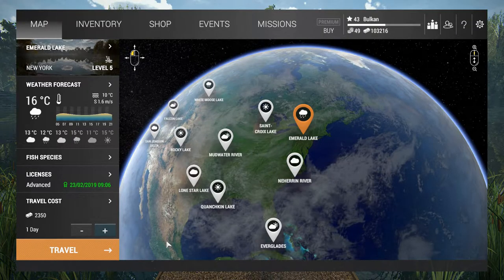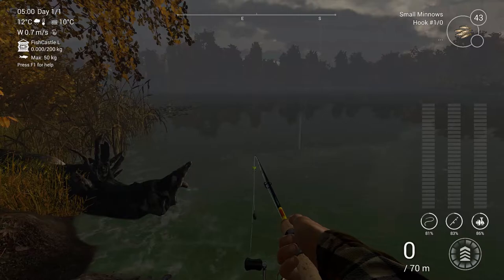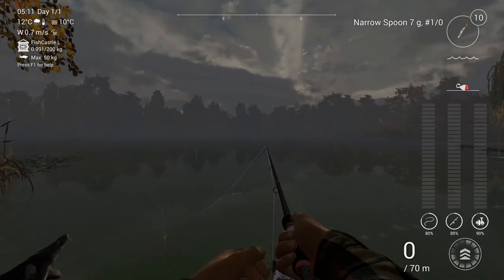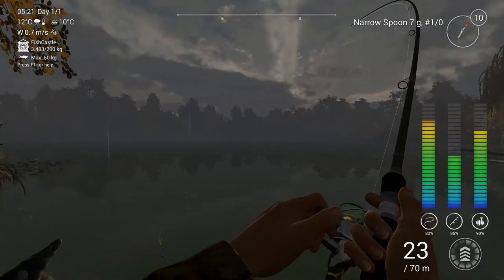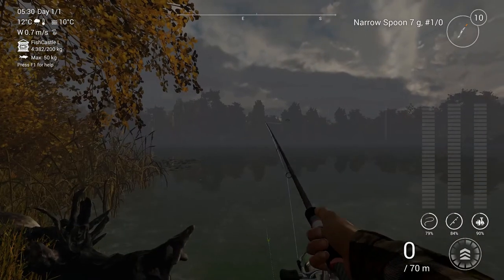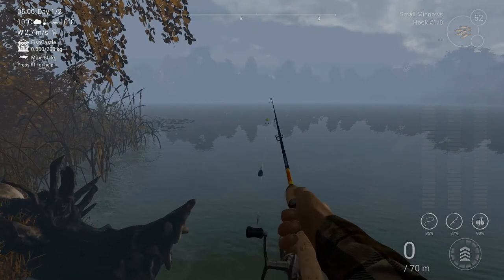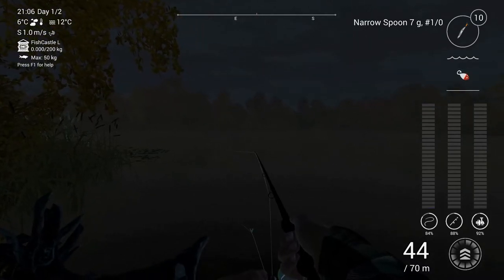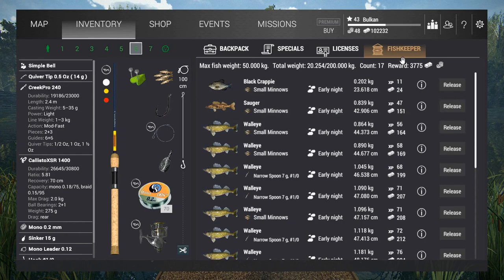Fishing planet - How to catch Walleye easy at level 7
fishing planet- walleye fishing at level 7. Best money at that level